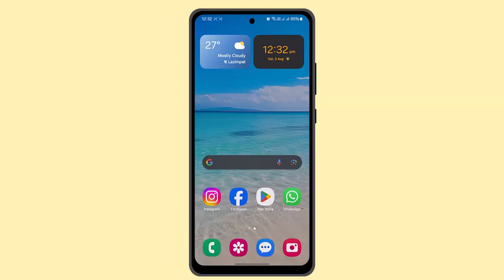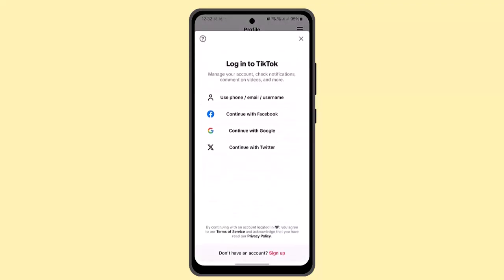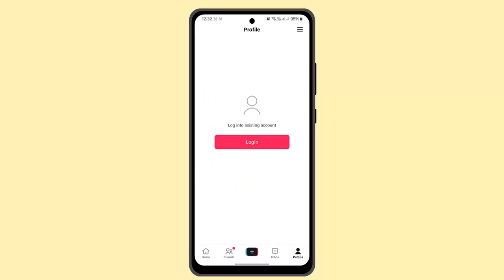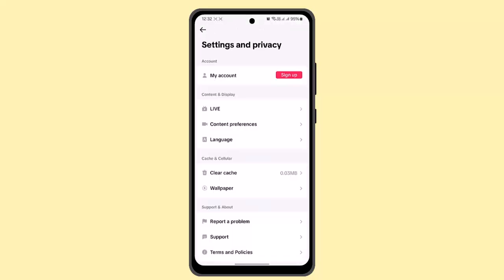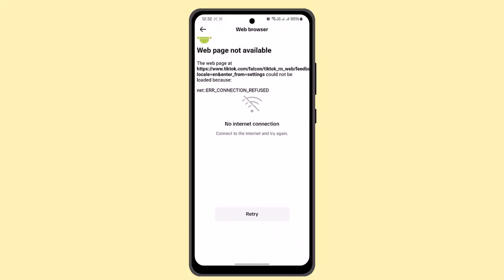How To Unlike All Videos On Tiktok !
nliking All Videos on TikTok: Step-by-Step Guide

In this video, we will guide you through the process of unliking all the videos you have liked on TikTok. This can help you manage your liked content more efficiently. Follow these steps to unlike all your liked videos.

First, log in to your TikTok account. Once you are logged in, you will be taken to the homepage. From the homepage, navigate to your profile by pressing the profile icon located at the bottom right corner of the screen. After reaching your profile page, tap on the menu icon (three horizontal lines) at the top right corner of the screen. From the menu, select "Report a Problem."

In the "Report a Problem" section, find and tap on the option for "Likes and Dislikes." This will display all the content you have liked on TikTok. To unlike these videos, you need to select the videos you wish to unlike.

To select multiple videos, press and hold on a video to enable the selection mode. Then, start selecting all the videos you want to unlike. After selecting the desired videos, press the "Unlike" button to remove your like from all the selected videos.

You have now successfully unliked all the videos you selected on TikTok. This method allows you to manage your liked content efficiently and keep your activity log clean. We hope this guide has been helpful.

Timestamps:
0:00 Introduction
0:02 Logging in to TikTok
0:17 Navigating to profile
0:22 Accessing the menu
0:26 Selecting "Report a Problem"
0:31 Finding "Likes and Dislikes" option
0:37 Selecting videos to unlike
0:52 Unliking the selected videos
0:56 Successfully unliking all videos
1:00 Conclusion and call to action